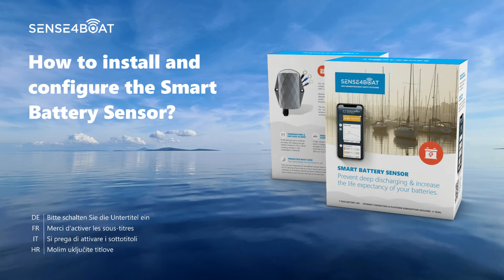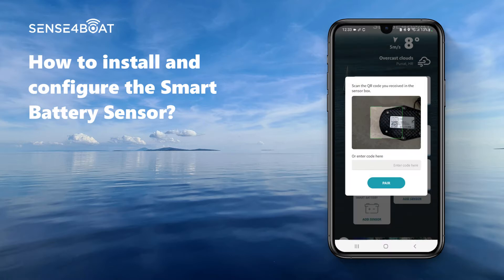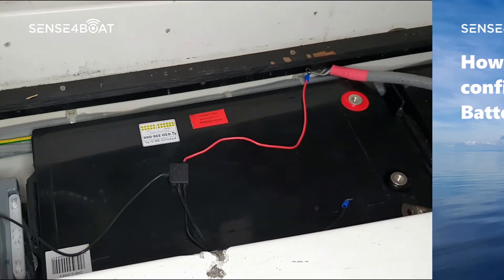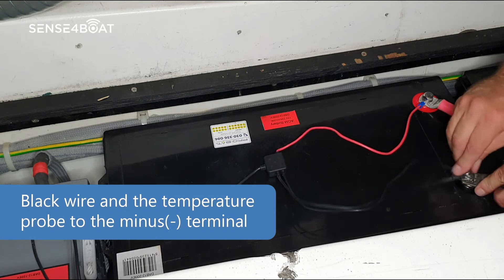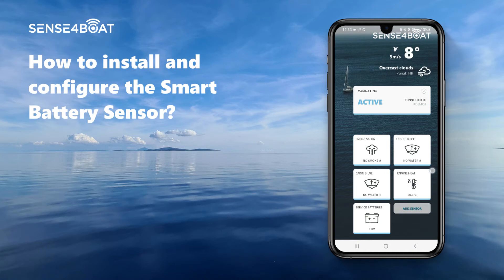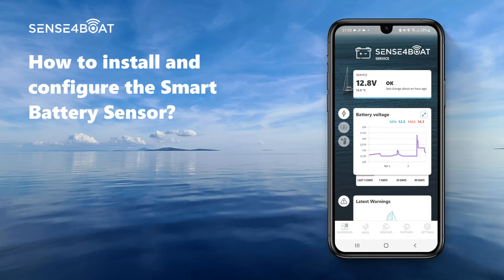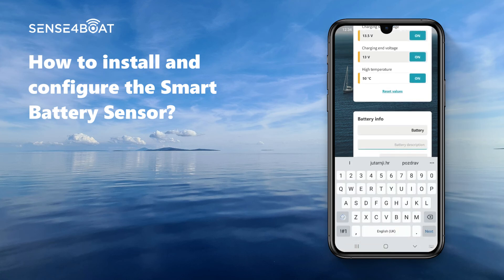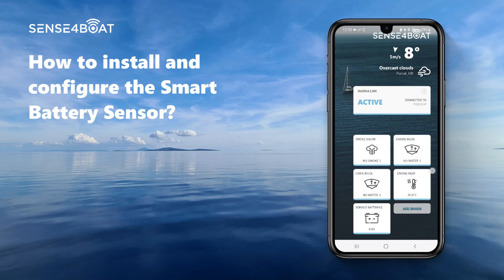How to install and configure the Smart Battery Sensor?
Increase the life expectancy and prevent premature battery death!
This sensor continuously monitors the voltage and temperature of your batteries and warns you about any relevant action required to properly maintain the batteries to avoid damage due to sulfation and deep discharging. The voltage is monitored in a moderns and user-friendly mobile application, enabling your to retrieve the battery log and specify your own threshold for warnings.
This sensor will inform you about the low or critical battery voltage as well as when the batteries are charging. The sensor also monitors the battery temperature to avoid overheating (boiling) of the batteries during the charging cycle.
A must-have for every boat owner.